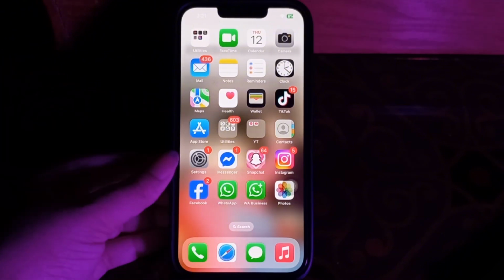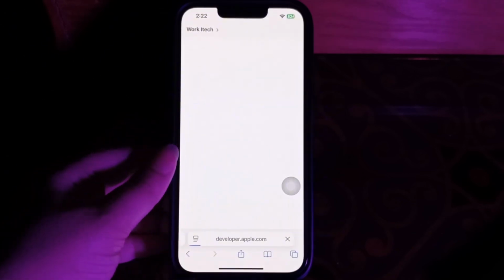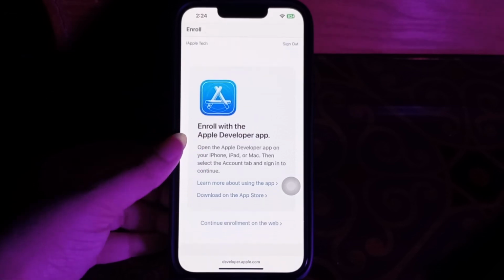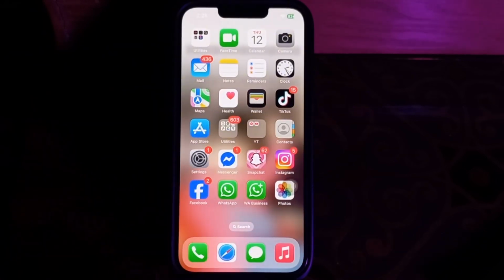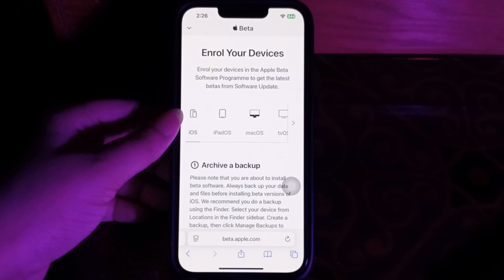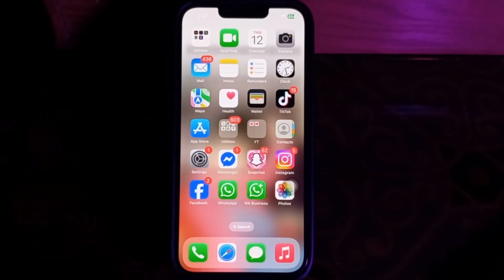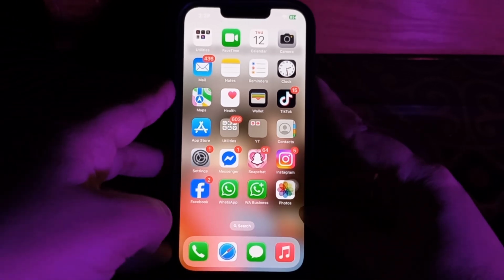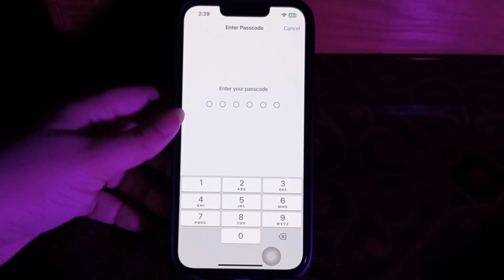How To Fix iOS 26 Beta Update Not Showing Up On iPhone